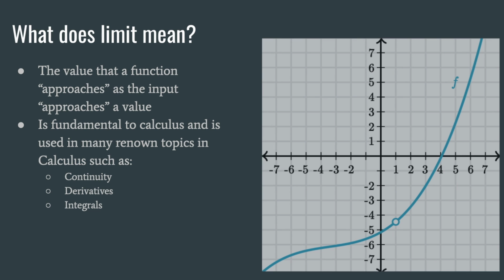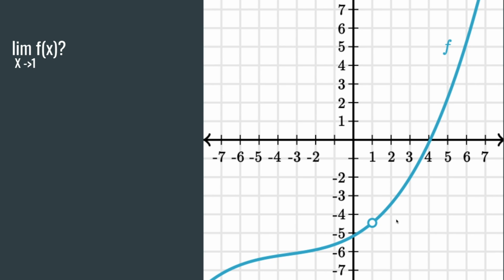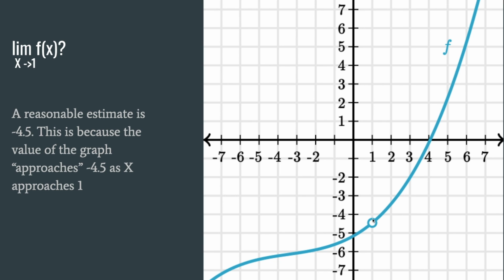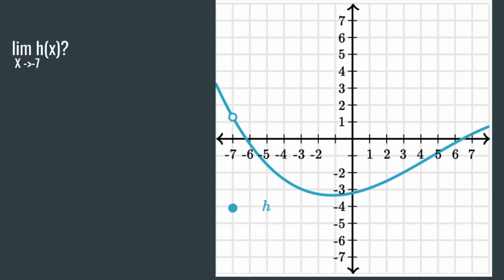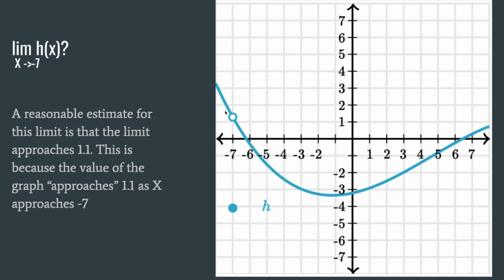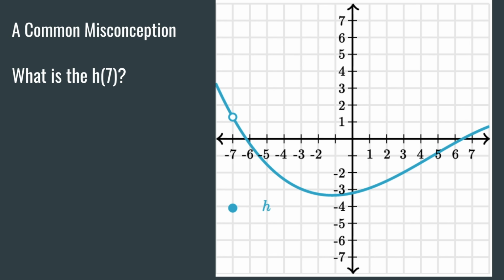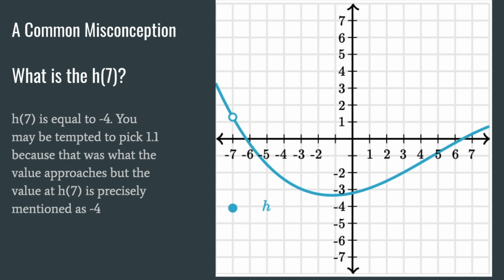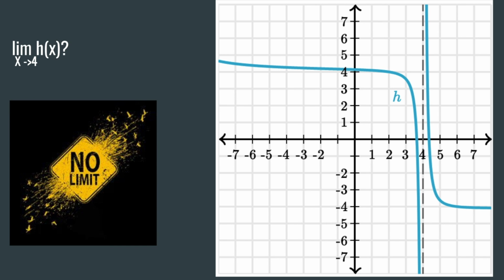Estimating Limit Values when given a graph!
This video is understanding limit values using a graph in java.

🎵 Track Info:

Title: Come Home by Declan DP